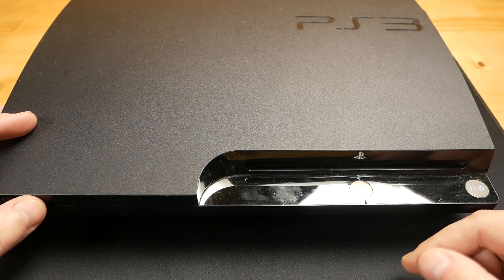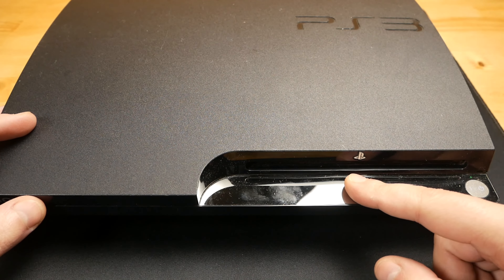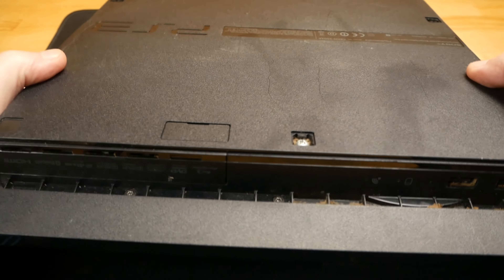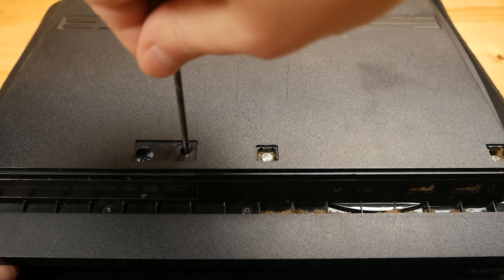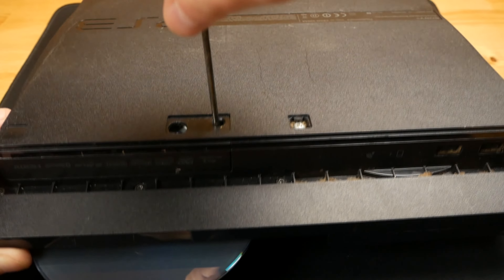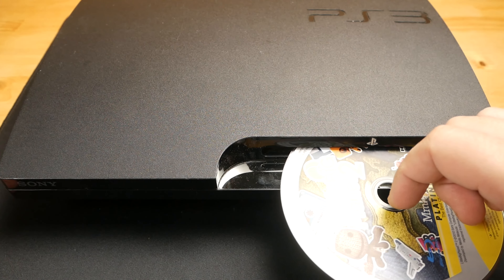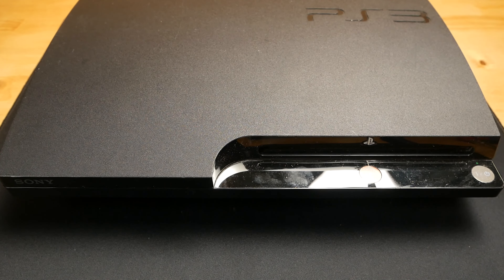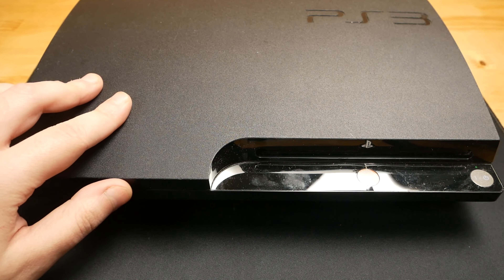How To Manually Eject PS3 Disc - PS3 Disc Stuck Inside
My PS3 Disc got stuck inside my PS3 Slim so I had to manually eject it. Using this trick, it worked flawlessly so I was able to force eject the disc out of my PS3 Console.

If you wonder how I cleaned my PS3 Slim, check the link below PS3 Slim Teardown & Cleaning: